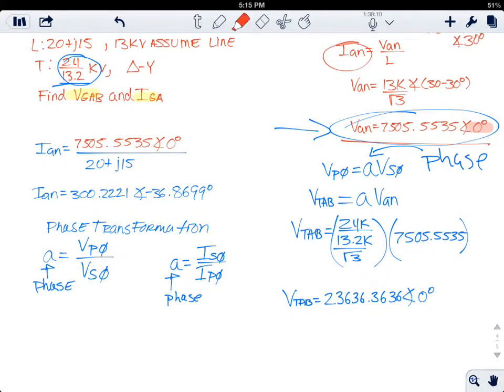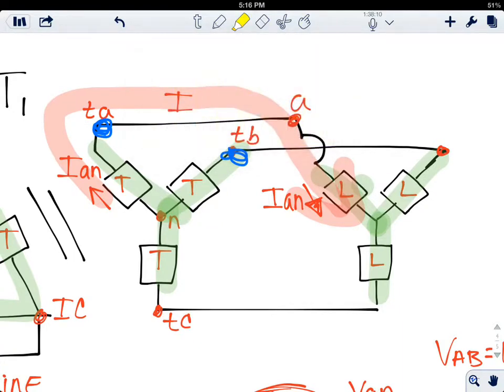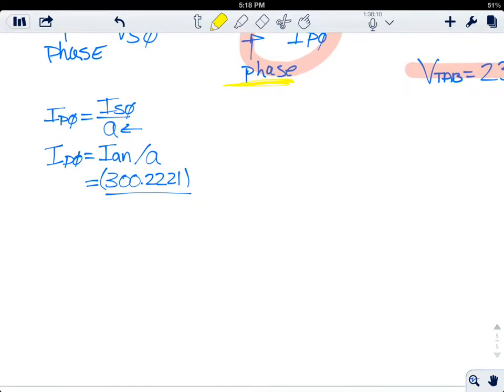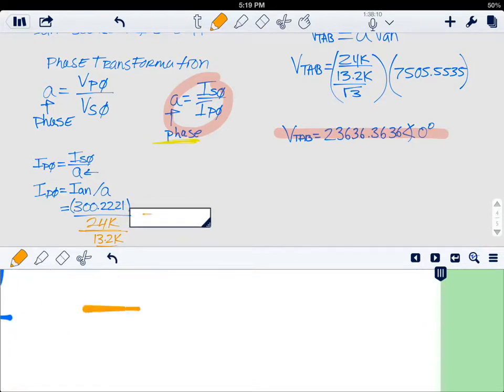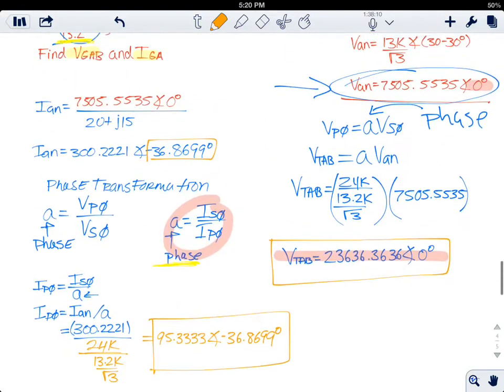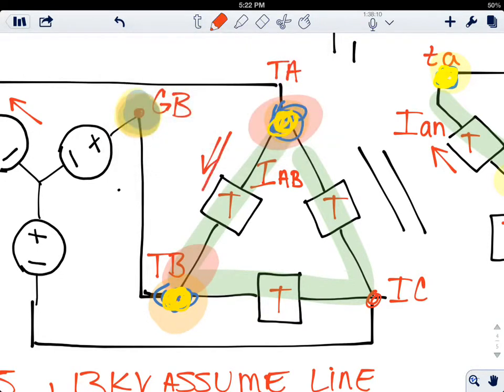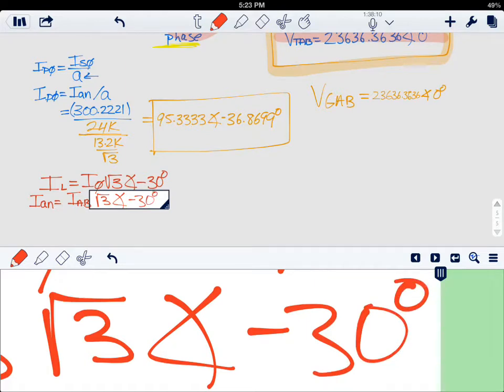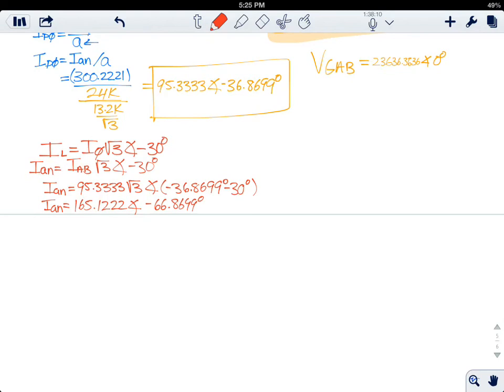Three Phase Transformer Transformation Circuits Analysis Ex. 1 Part 2